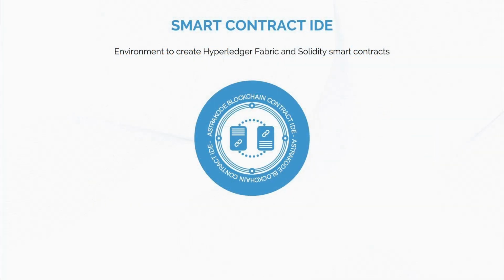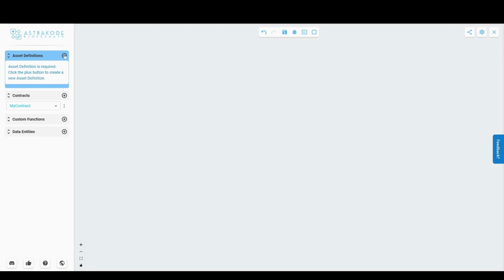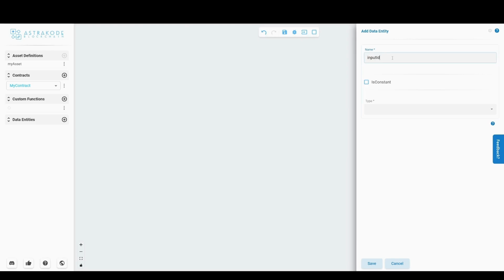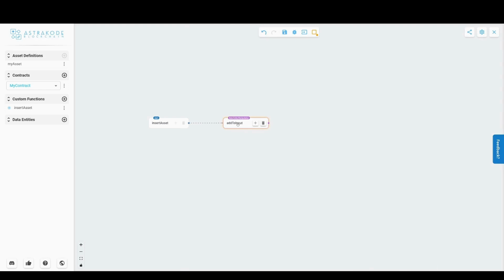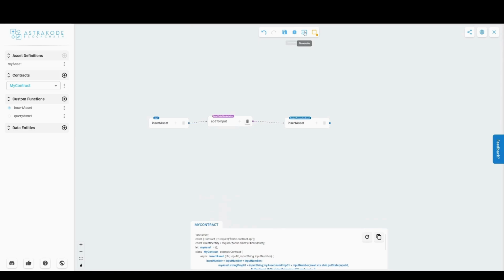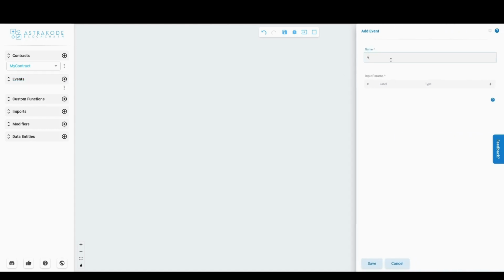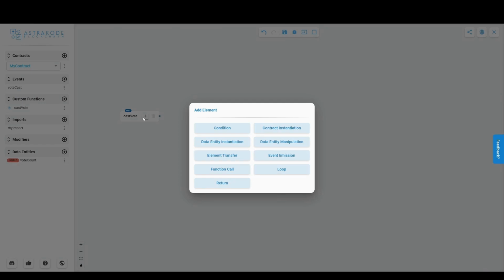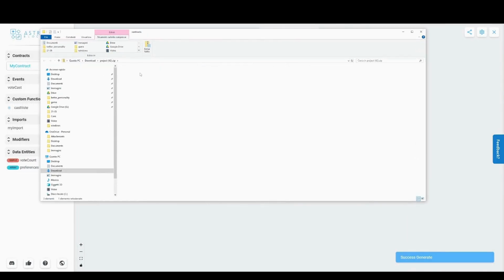How to create smart contracts with AKB Smart Contract IDE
Welcome to our comprehensive tutorial on creating smart contracts using the AstraKode Blockchain Platform! 🚀 In this step-by-step guide, we'll show you how AstraKode Blockchain (AKB), a groundbreaking no-code platform, can help you develop robust smart contracts with ease. Whether you're a business professional, academic, or service provider, AKB makes blockchain development accessible and straightforward.

You’ll learn how to:

- Develop Chaincode with the AKB Smart Contract IDE.
- Develop Solidity smart contracts Solidity with the AKB Smart Contract IDE.
- Deploy and manage your smart contracts seamlessly.

Why Choose AstraKode Blockchain?

1. Empower Your Blockchain Journey with No-Code Simplicity:
AKB democratizes blockchain development, making it accessible to everyone, regardless of technical background.

2. Accelerate Innovation:
Transform your ideas into reality three times faster than traditional methods, reducing costs and gaining a competitive edge.

3. Comprehensive Support:
Benefit from our extensive resources and expert support to ensure your blockchain projects succeed.

Join us as we demystify smart contract development and help you harness the full potential of Solidity and Hyperledger Fabric Chaincode with AstraKode Blockchain.